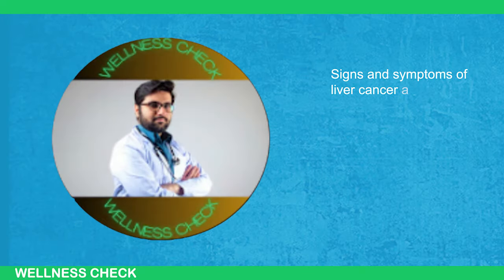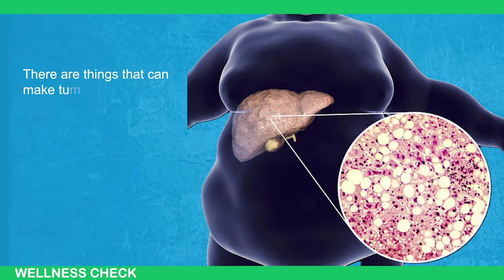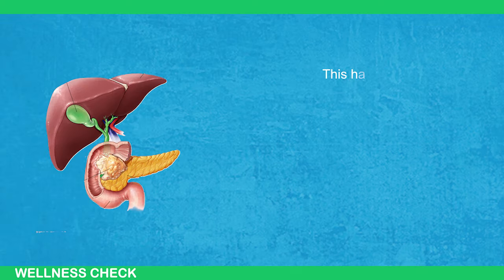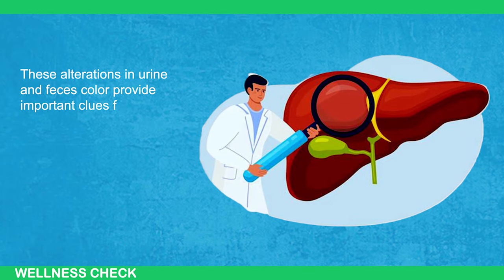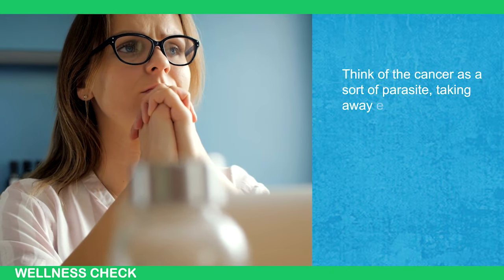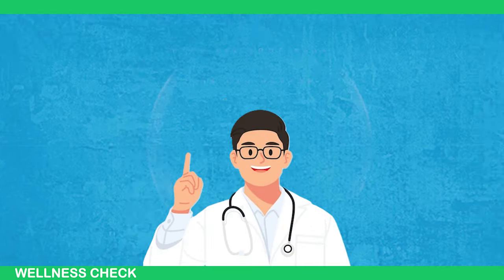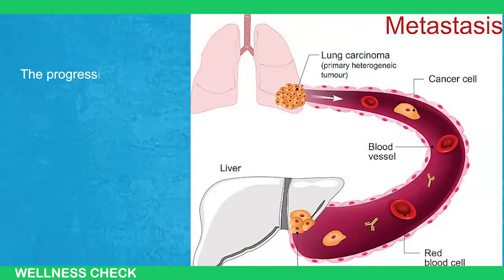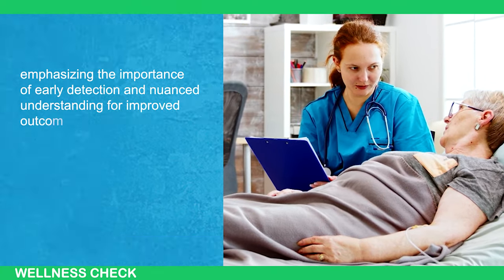Liver Cancer ALERT! Warning Signs Your Liver is Failing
Are you or a loved one concerned about liver health? In this video, we discuss the signs and symptoms of liver cancer that you should be aware of. Early detection is crucial for effective treatment, so understanding these indicators can make a significant difference.

Topics Covered:
Common symptoms such as jaundice, abdominal pain, and weight loss
Risk factors and who is more likely to develop liver cancer
How to differentiate liver cancer symptoms from other liver conditions
Importance of regular medical check-ups and screenings
Join us as we delve into these critical signs and symptoms to help you stay informed and proactive about liver health.